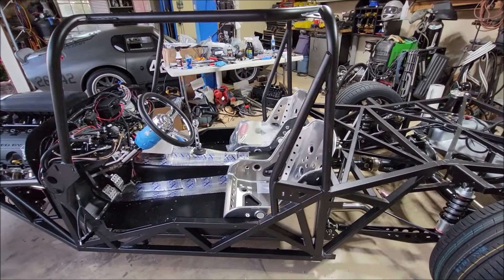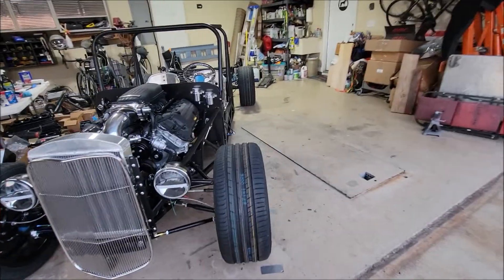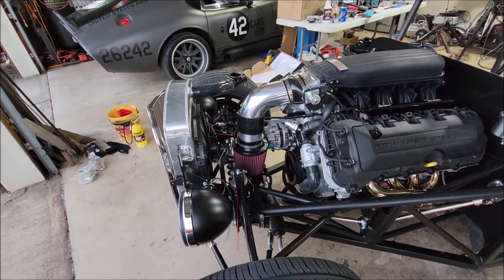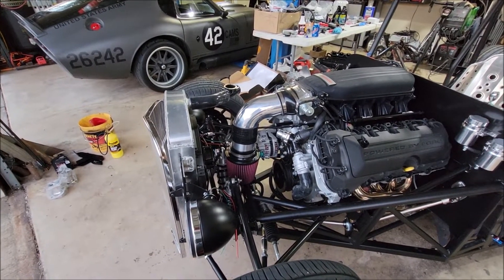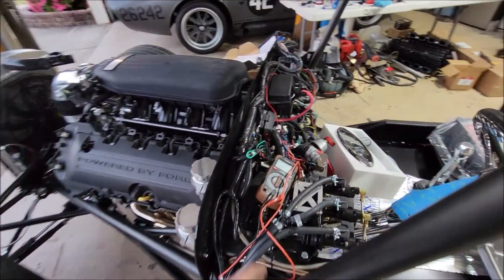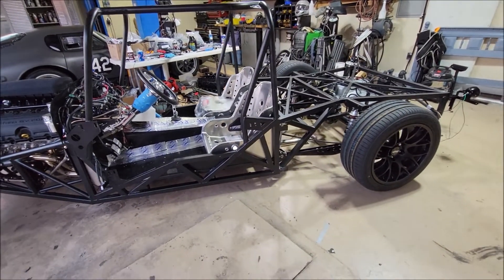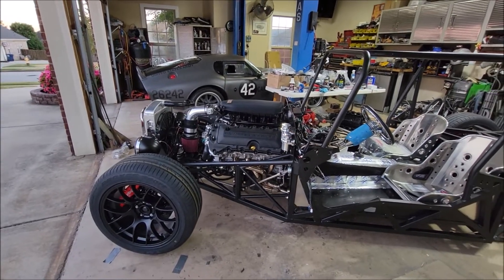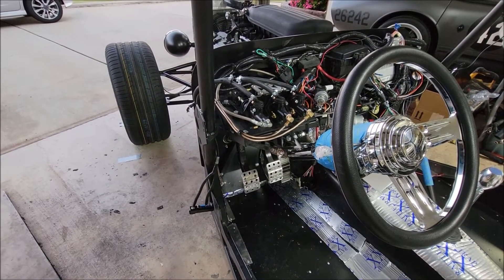Day 30 - Let there be light! - Factory Five Hot Rod Truck closing in on the finish line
Factory 5 35 Extended Cab Truck (SEMA BUILD)